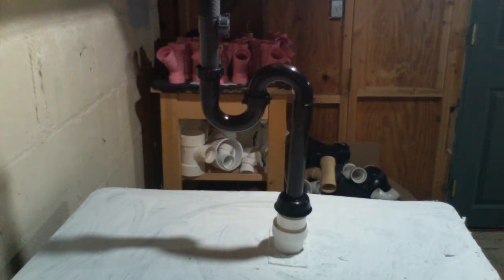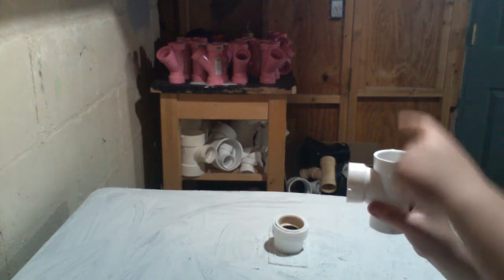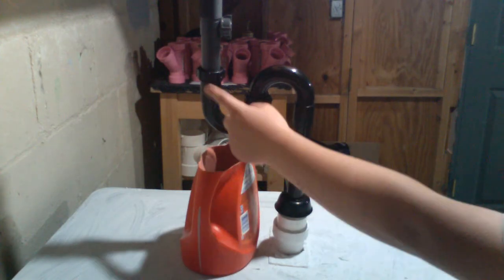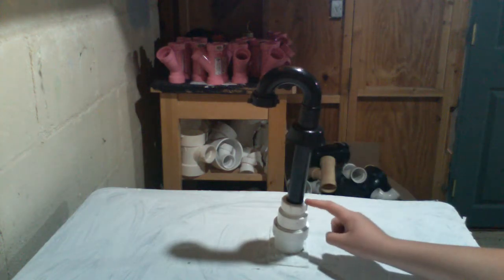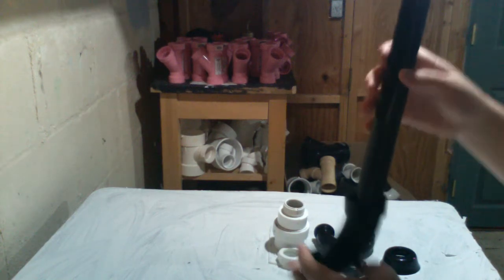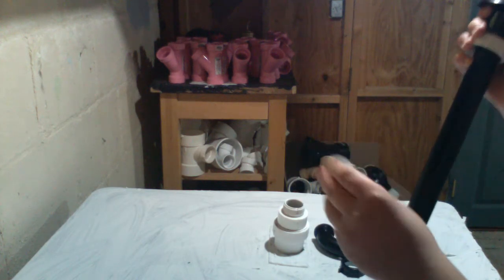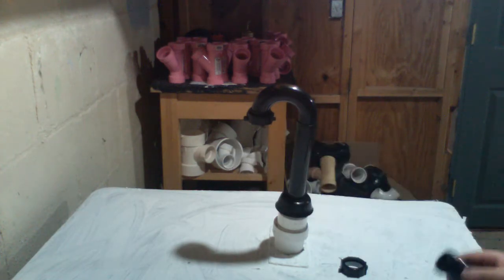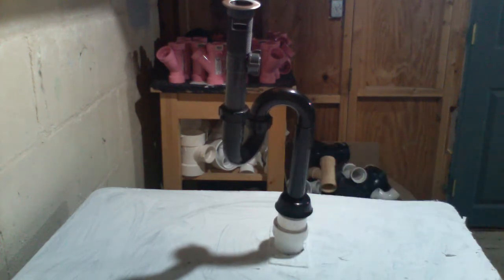how to replace an S-trap.(2021)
An S-trap is like a p trap but it has no vent, a vent is required by code so the trap does not loose water. Now they only make S-traps as a replacement part and not something you would do a new install with.